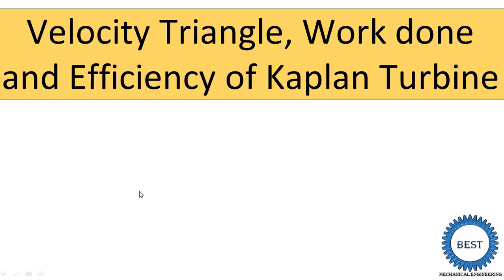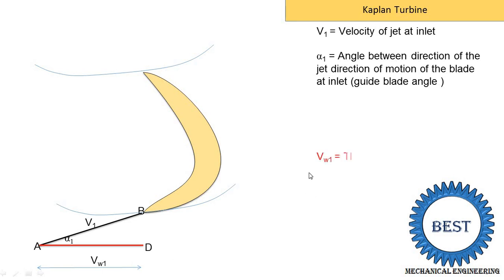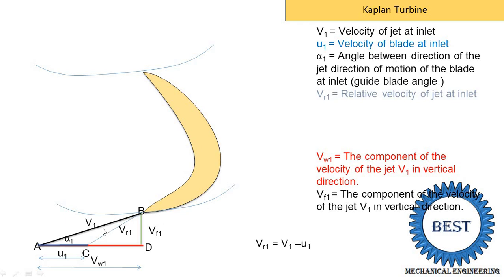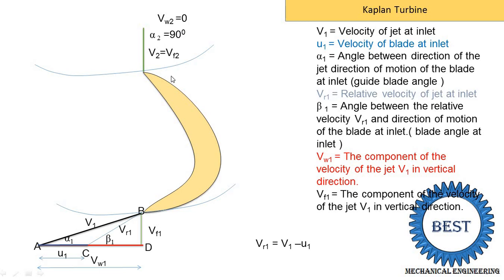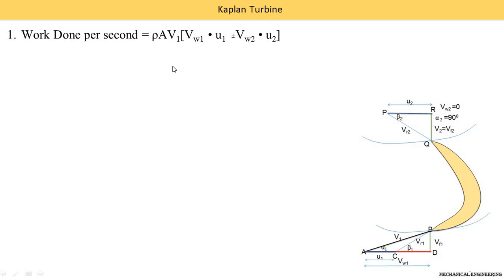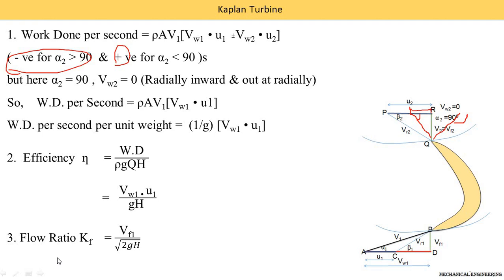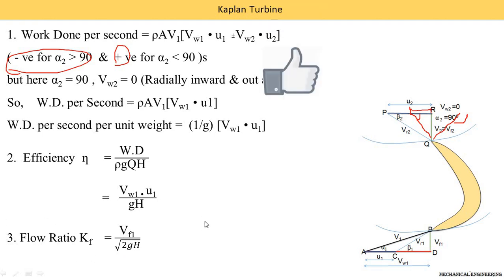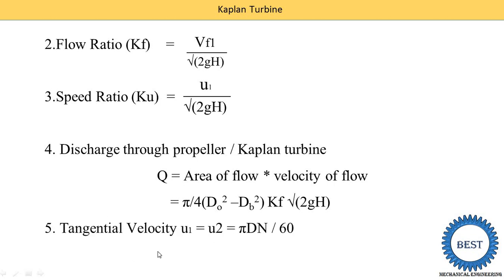kaplan turbine theory velocity diagram workdone efficiency design procedure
In this video, I explained Velocity Triangle And Work Done Of Kaplan Turbine with animation and following topic.
1. Animation of velocity triangle of kaplanTurbine.
2. Understanding of velocity triangle with various parameters.
3. Equation of Work done for kaplan turbine
4. Efficiency of kaplan turbine.
5. Design Procedure of kaplan turbine.
Video link:
Hydraulic Turbine: